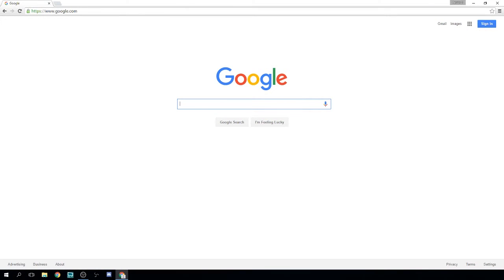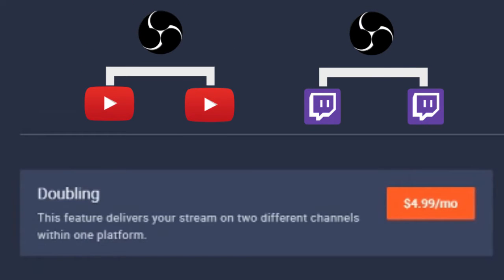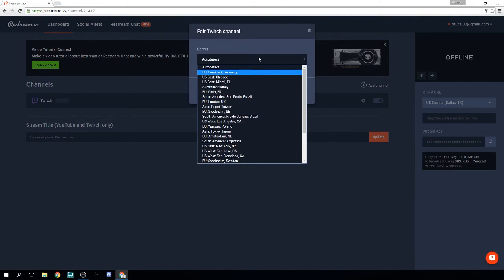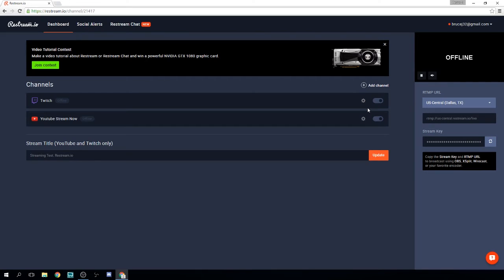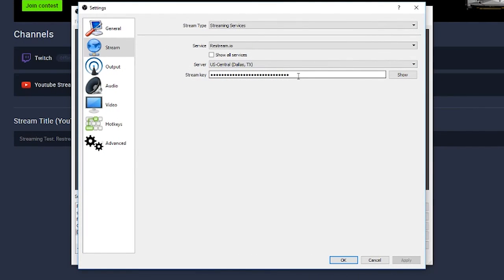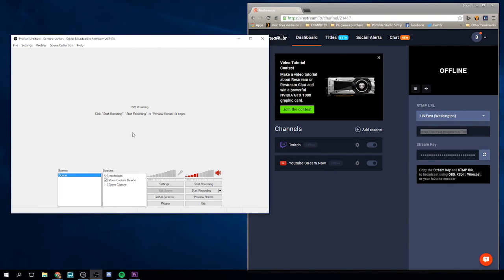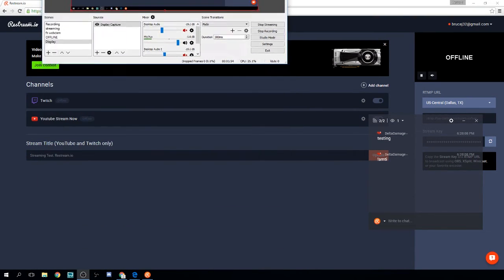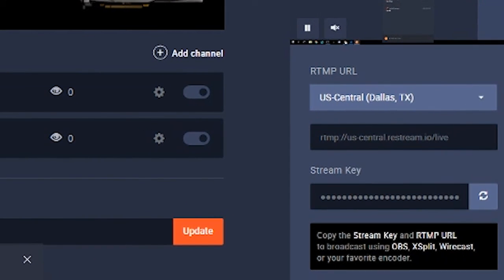Tutorial - Restream.io - How to Stream to Twitch and YouTube AND monitor Chat!!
I found the holy grail of live streaming! Here's where it is and how to use it and how to monitor chat from both!